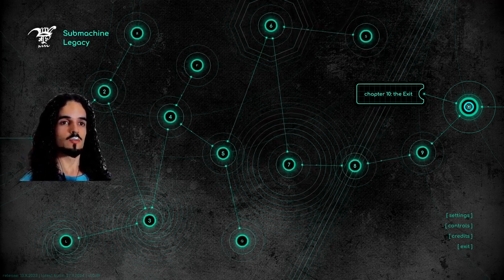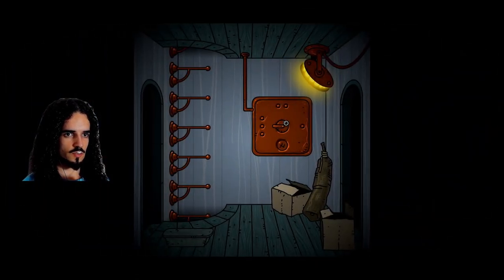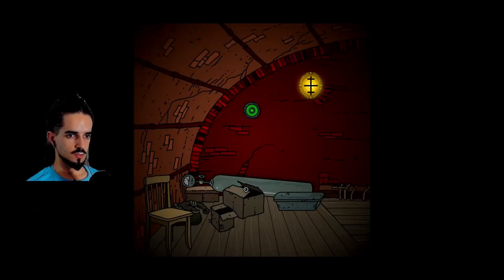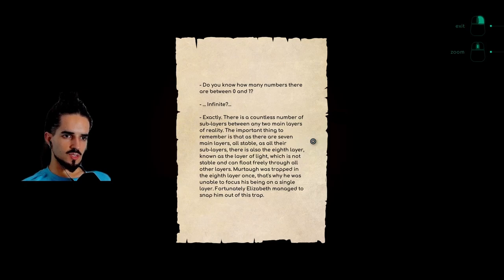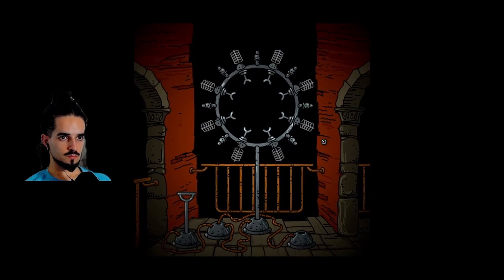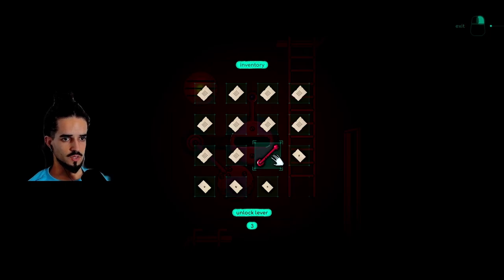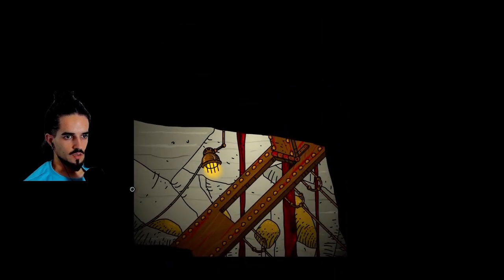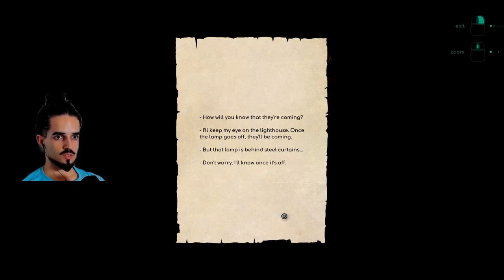We Made It | Submachine Legacy #8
We are exploring Chapter 10: The Exit.

00:00 Intro
00:41 Ch 10: The Exit
01:02:57 Outro